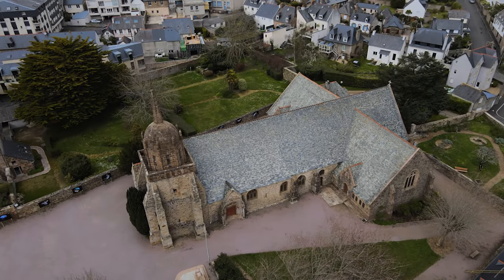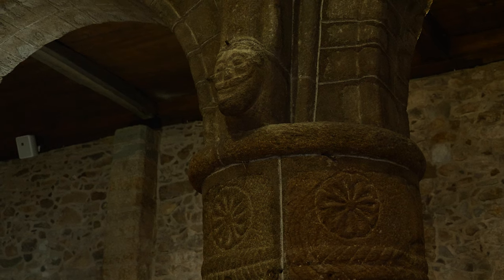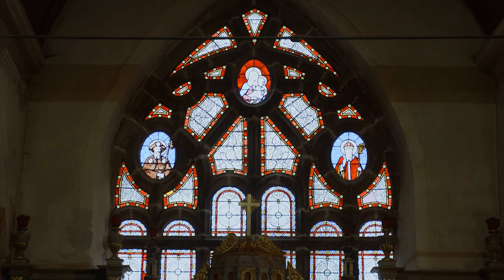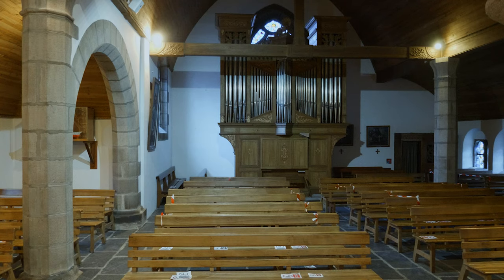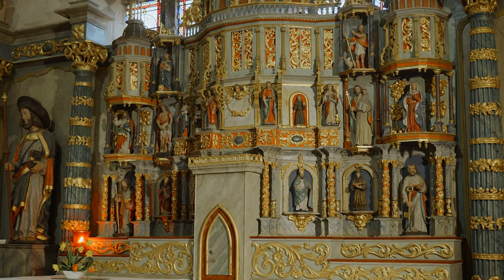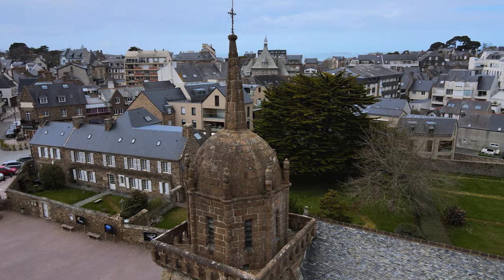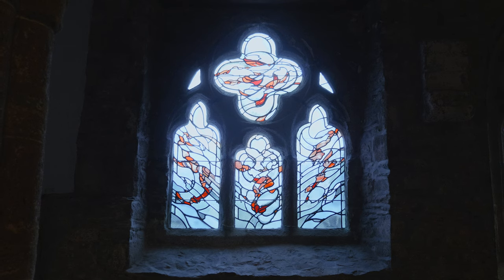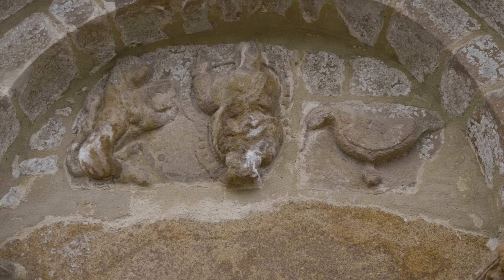L'EGLISE SAINT-JACQUES DE PERROS GUIREC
Présentation de l'église Saint-Jacques à Perros-Guirec en Cote d'Armor, Bretagne.
Cette vidéo retrace son histoire et ses spécificités.